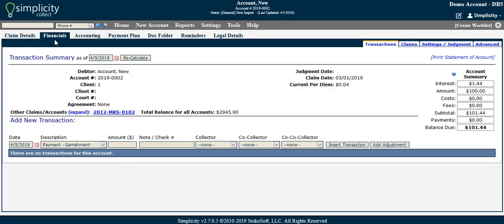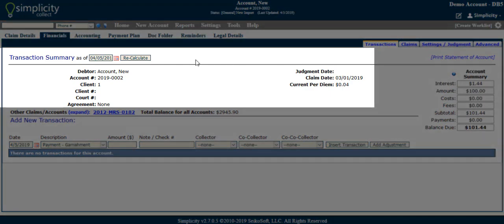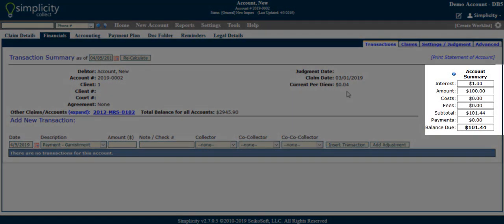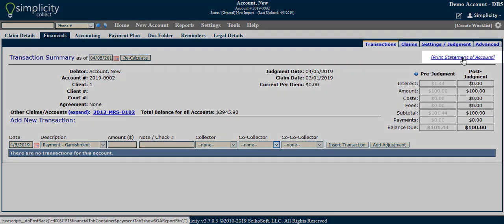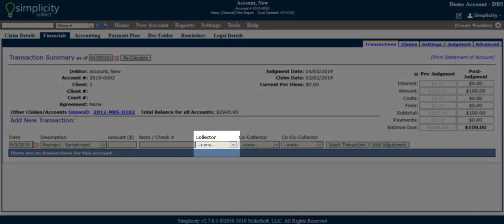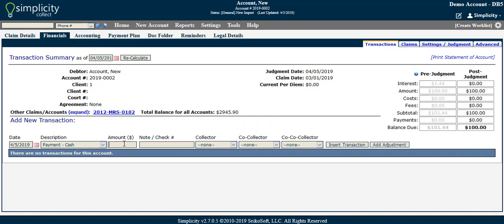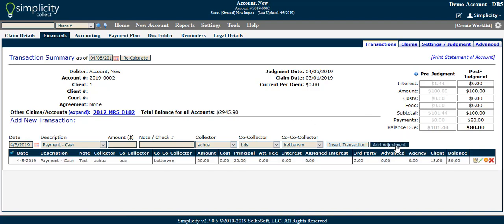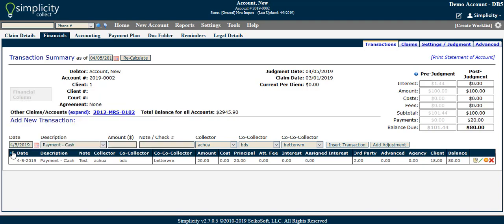Financials -Transactions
This training video walks through the Financials - Transactions page in SimplicityCollect